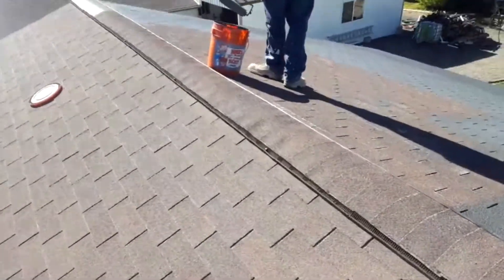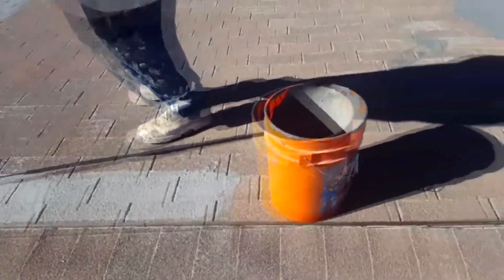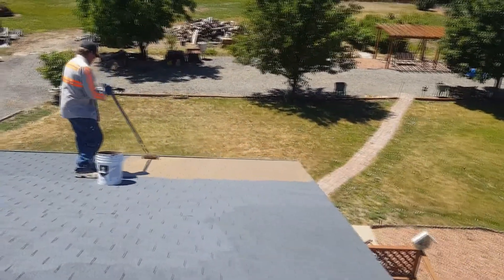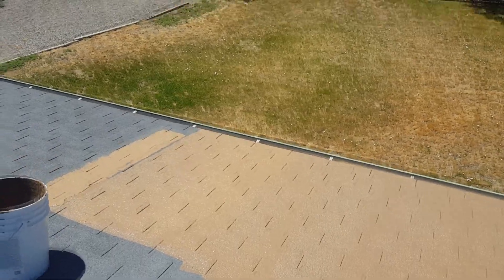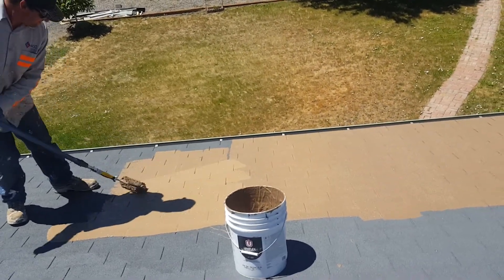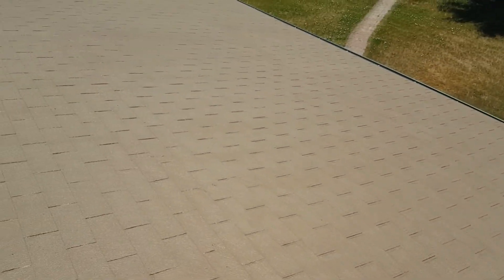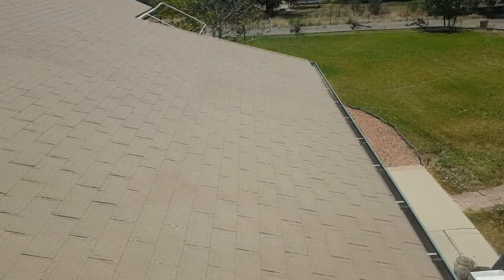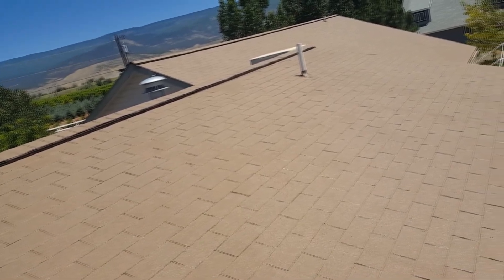Coating over Shingles ( Old Roof Repair)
We coated over shingles with a primmer coating then a top coat. Works really good in places where there's high winds. We can give our customer's most any color they ask for.